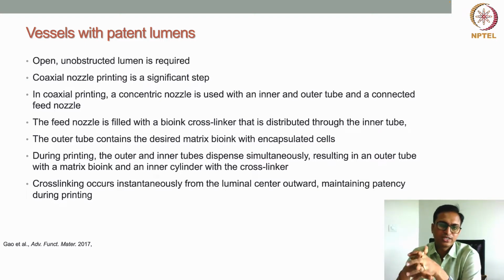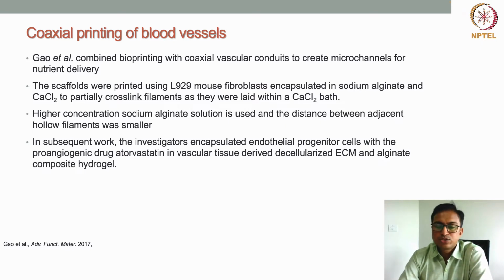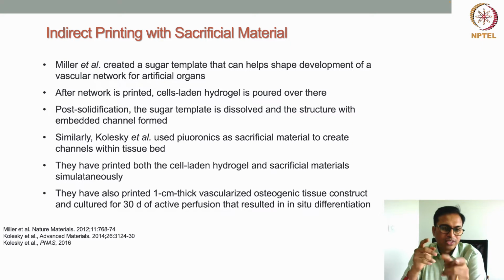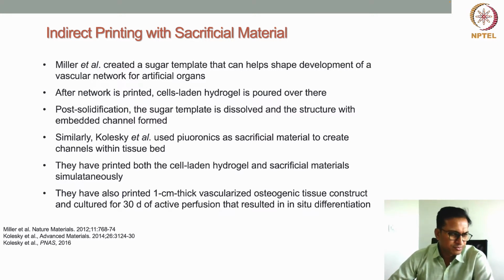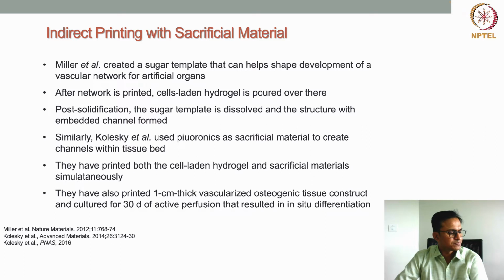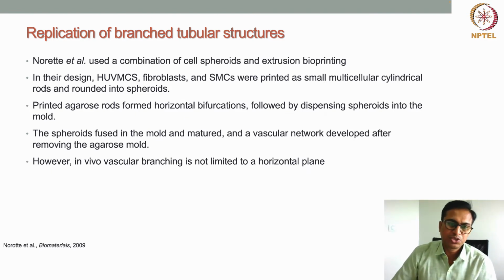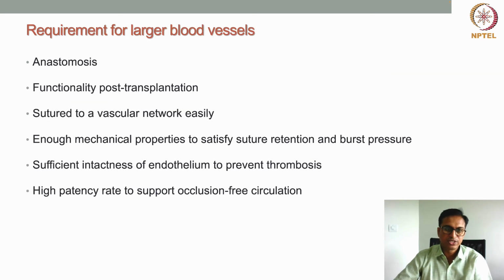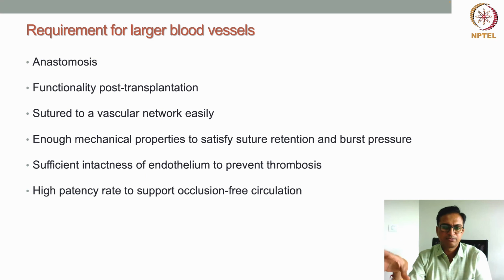Indirect printing of vasculature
Indirect 3D printing of vasculature, Coaxial bioprinting of blood vessels